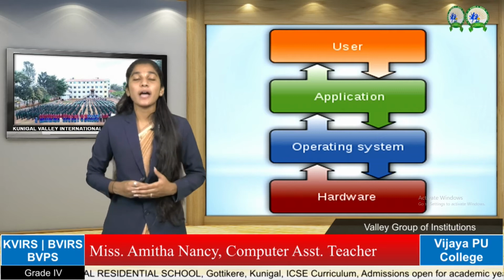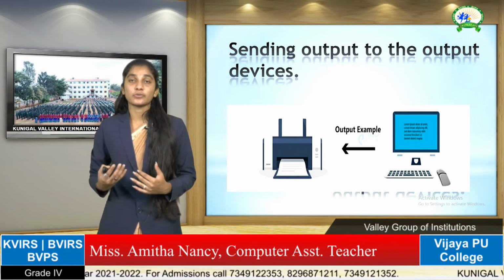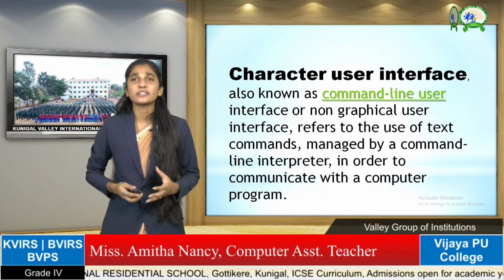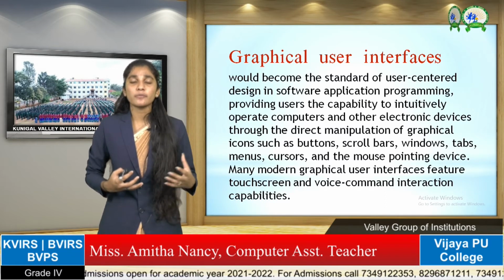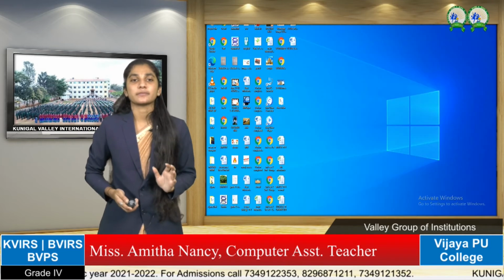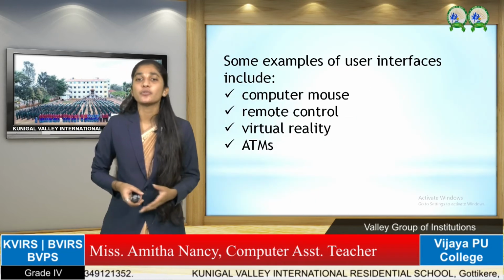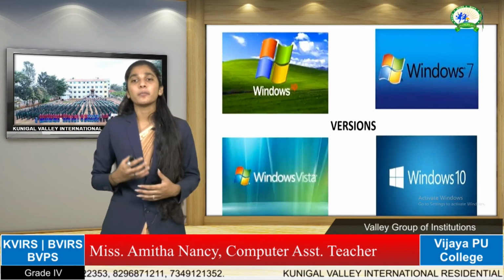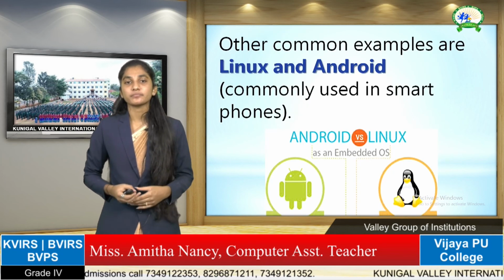Grade IV Computers GUI Operating System Desktop Management